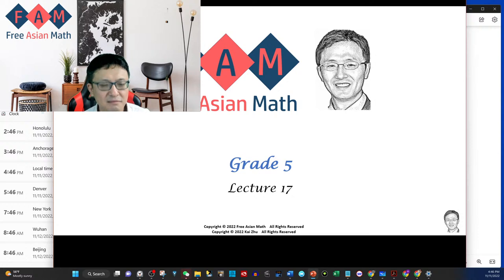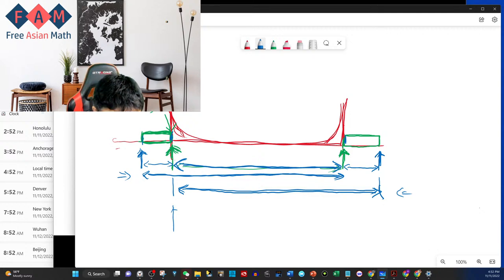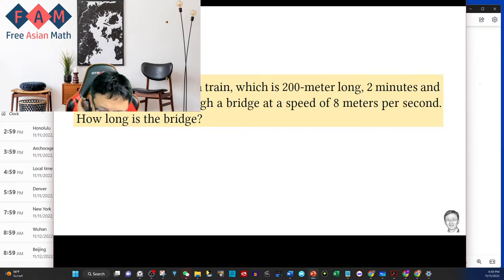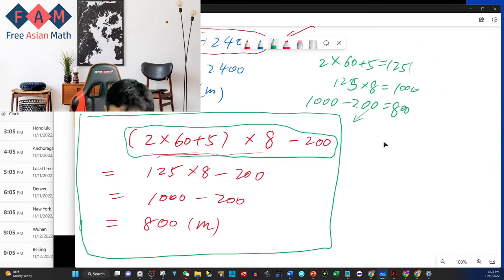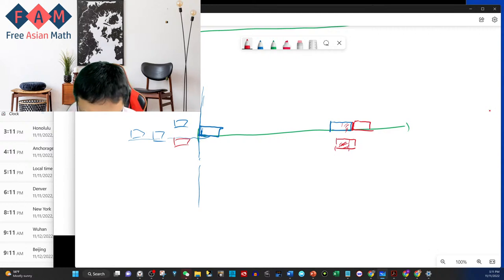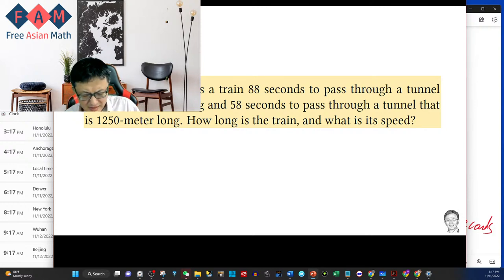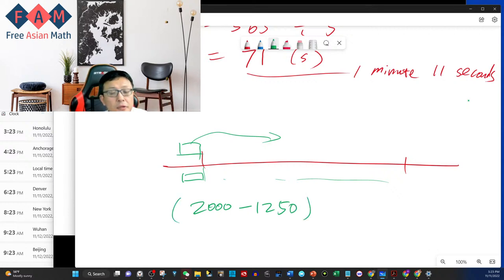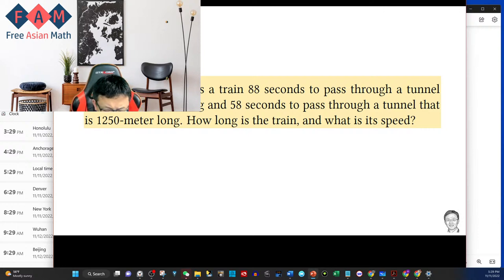2022-2023 FAM-5 Lecture 17